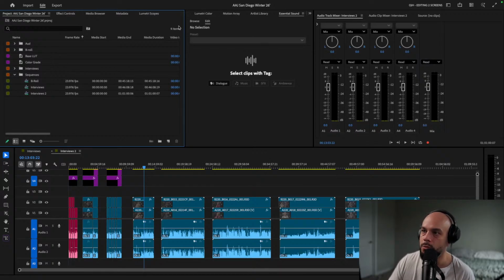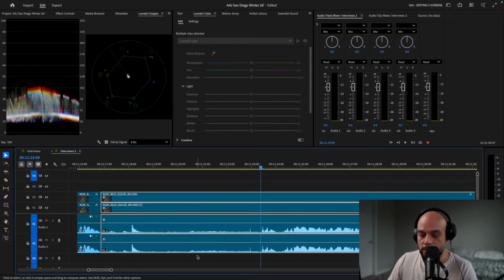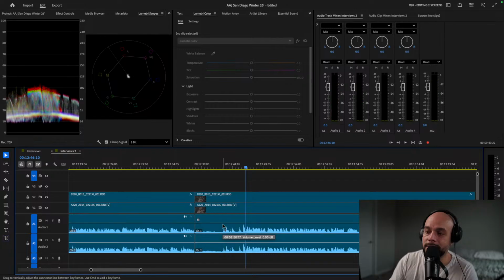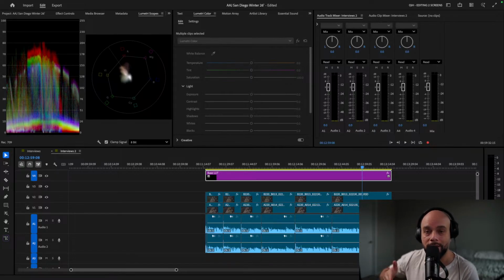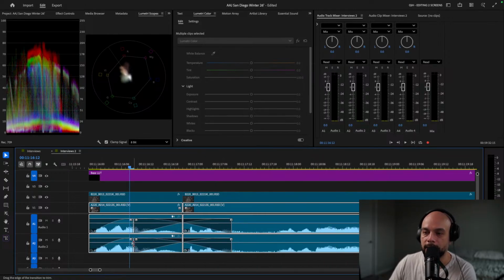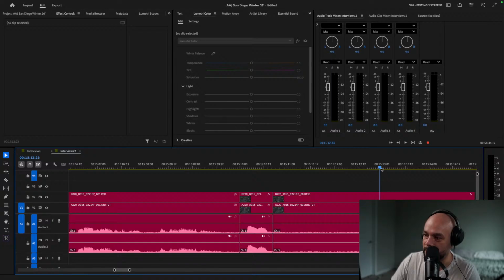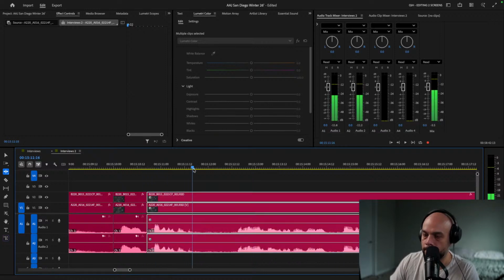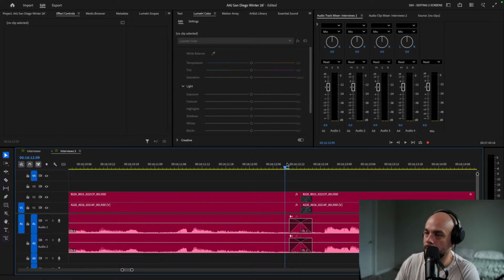LIVE Video Project Edit | Interview Audio